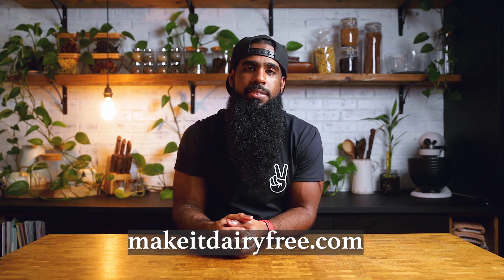The One Pot Meal You’ll Have ON REPEAT All Fall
Fall is here and with that the arrival of all the warm and comforting foods.

You have to give this vegan butternut squash chili a try for those cold days to fill up your belly and heat you up from the inside, out.

You'll love that this dish is simple to make while being budget-friendly with in season produce and pantry staples, but still a great source of protein!

★Recipe ★

Timestamps:

00:00 How to Make Vegan Butternut Squash Chili
3:20 Vegan Butternut Squash Chili Finished
3:30 Why You Have to Serve This to Guests
5:05 How to Make Pumpkin Pie Spice
5:58 What Type of Tofu to Use
6:30 How to Swap Out Tofu
7:00 Why It’s Important for Uniform Pieces of Squash

✔️Did you make this? Share a photo on IG and use MakeItDairyFree to be featured!

We’d love if you could click the “Thumbs Up!”

Weekly Newsletter (FREE Top 15 Vegan Recipes when you sign up!)

★Products That I Used For This Recipe★

*8 Qt Dutch Oven
*Bear Claw Mitts
*Black Measuring Cups and Spoons
*Black Utensils
*Bowls (Small)
*Cutting Board (Round)
*Glass Mixing Bowls
*Induction Burner
*Kitchen Knife Block Set
*Tiny Whisk
*White Platter/Plate (The one in the video is from Ikea)
*Wooden Utensils